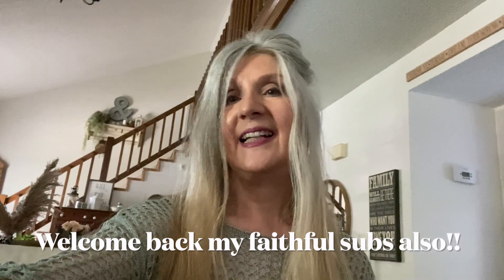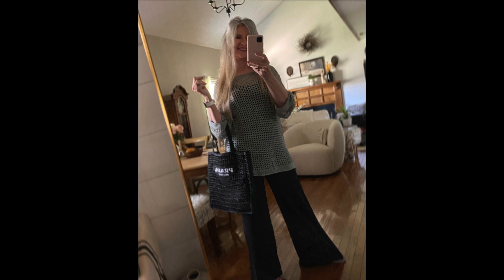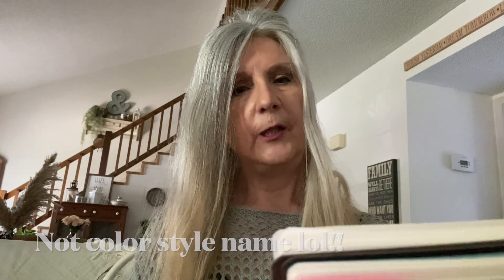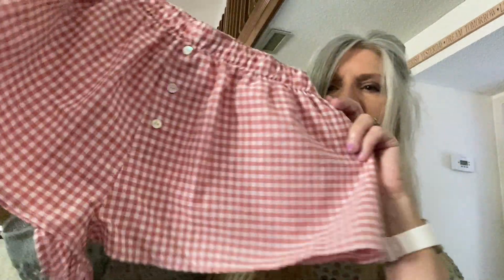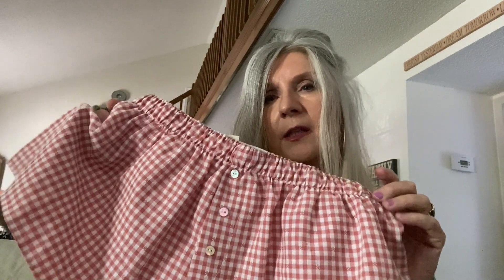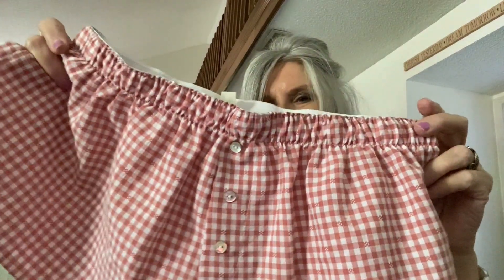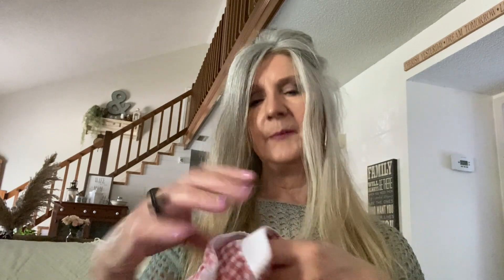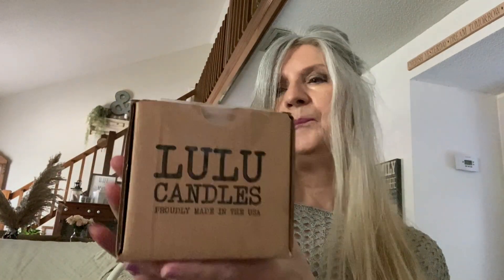JULY FAVORITES!! ❤️🎈❤️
Hello Friends!! Thank you so much for joining me today!! Just sharing a few favorites!! Hugs!! xx Karen

Items mentioned:
Amazon top
Tarte Big Ego Mascara
They also have a travel size!!
Tarte Amazoniam Clay Princess Bronzer
Loreal Lumi Glotion
The Children on the hill book
Candle (mine is espresso bean!!)